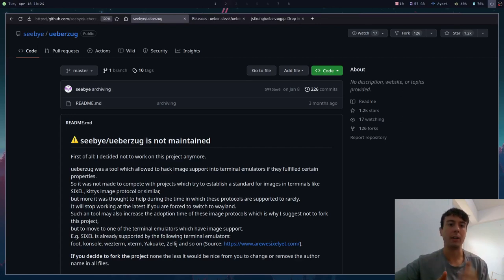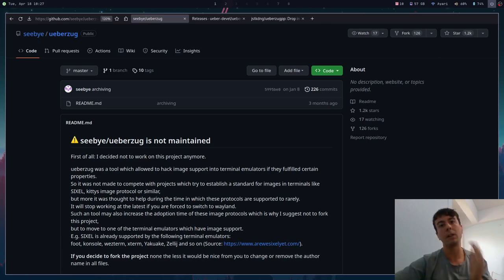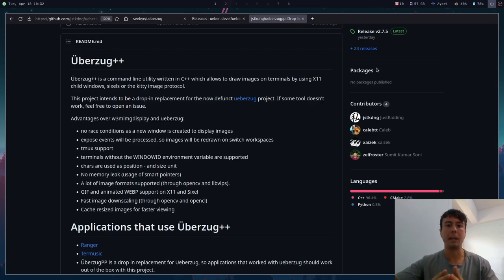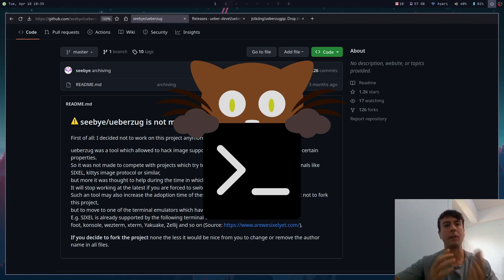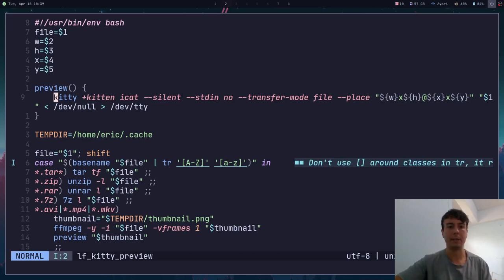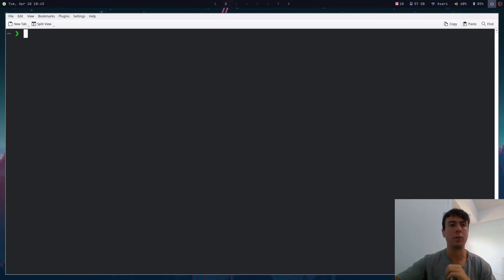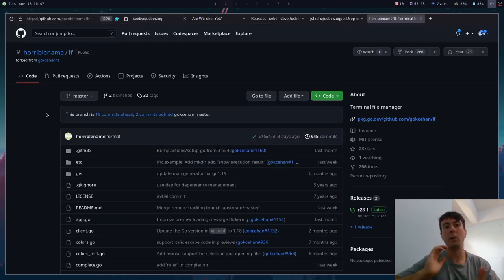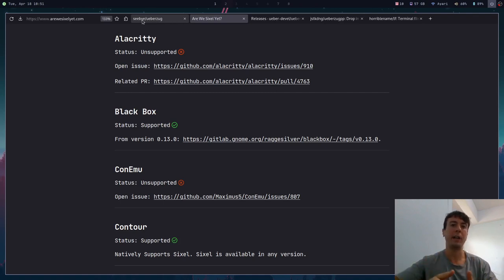Ueberzug is dead. Now what? (Terminal image previews without Ueberzug)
If you've ever wanted to view images in the terminal, you've probably used Überzug. But Überzug is no longer maintained after the author shut down the repo. With no more Überzug, how are we supposed to preview anime wallpapers in terminal file managers? In this video, I'll go over some alternatives, including Uberzug forks and alternatives like Kitty's image protocol and Sixel.

0:00 Intro
1:53 Ueberzug forks
2:58 Ueberzugpp
4:00 What's wrong with Ueberzug?
4:47 Image support in kitty
6:35 Displaying images in the terminal with Sixel
10:13 My recommendations
11:36 Conclusion